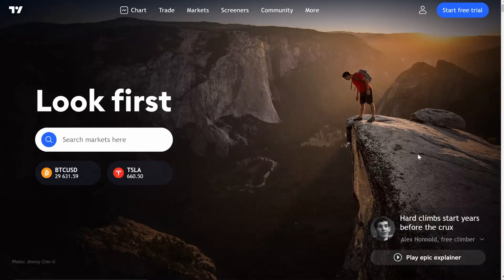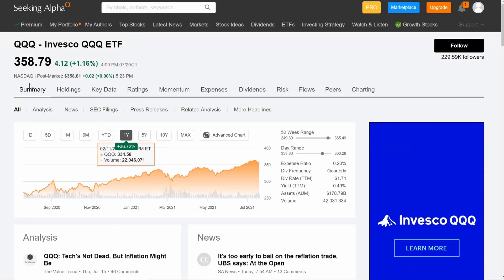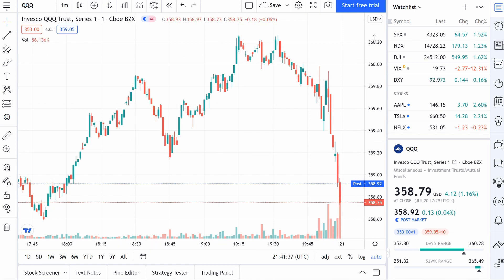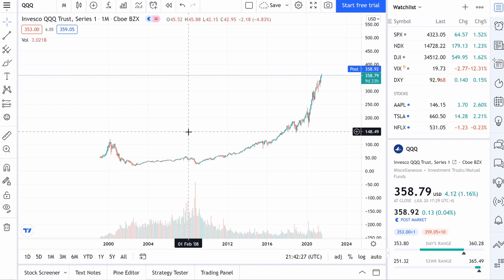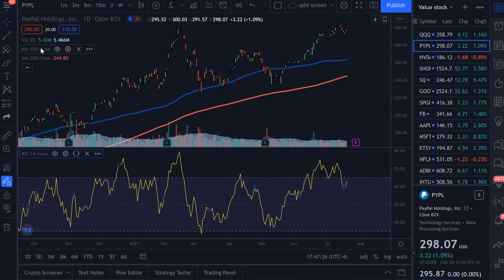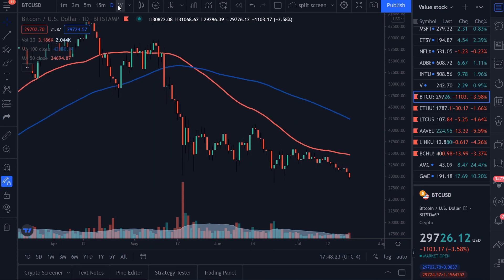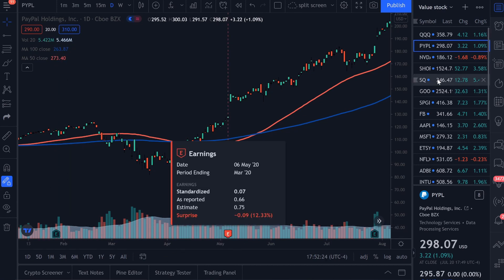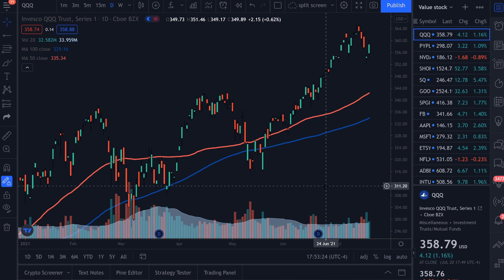TraingView | The Best Stock & Crypto Charting Software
If you are looking for a new charting platform for all your stocks and cryptos and haven't checked out TradingView yet your search is officially over! Hands down this is the best charting software and the best part is it is free! I've been using TradingView for about 3 years now and it has helped me immensely. In this video, I will do a quick walkthrough of the program and how to navigate the site!